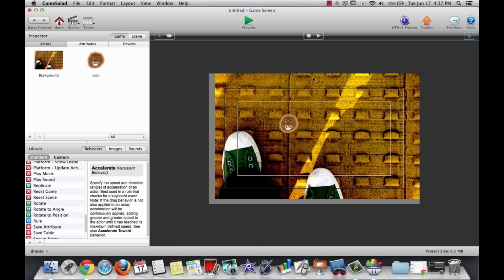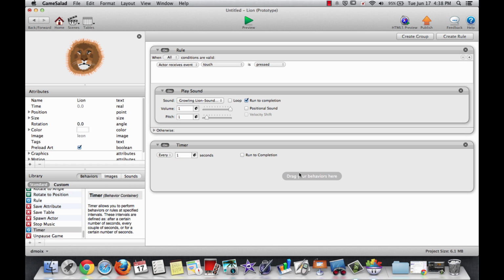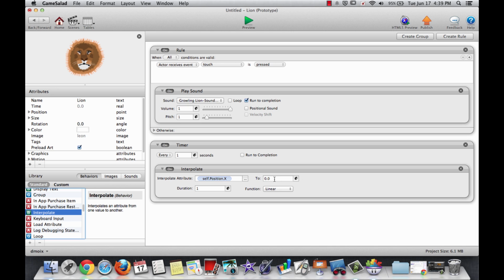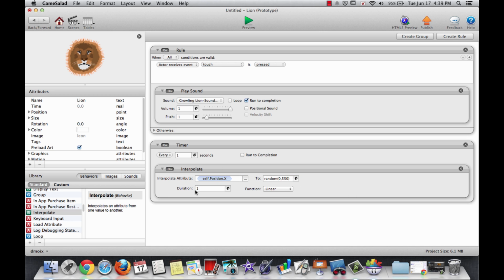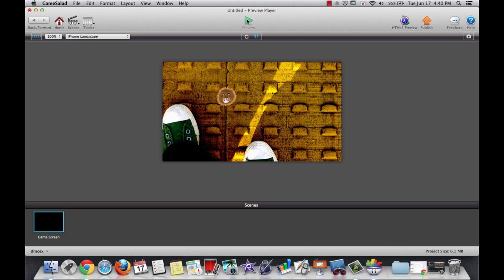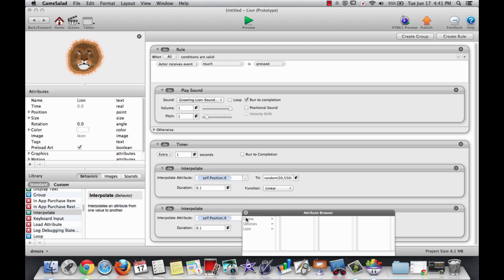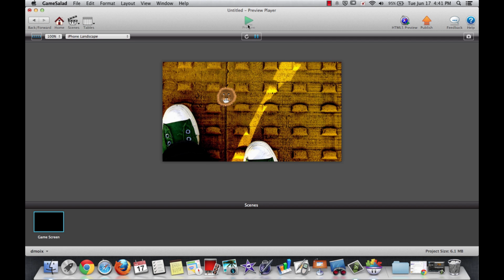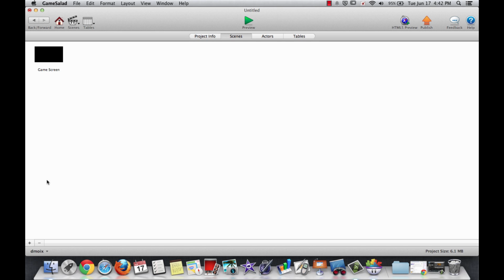LTB Tutorials Step 2 - Random Movement HQ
GameSalad Tutorial for creating a whack-a-mole-like game with lions, tigers, and bears.